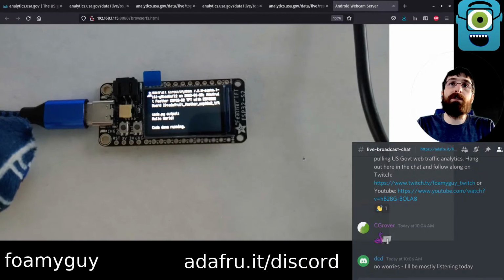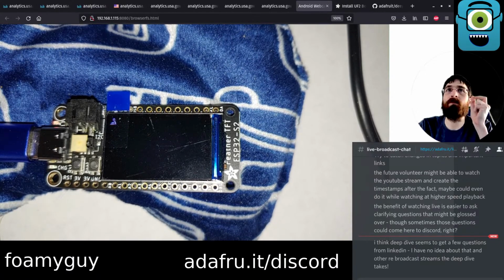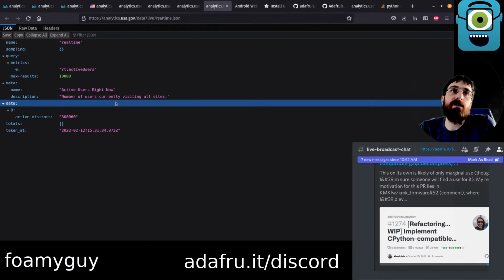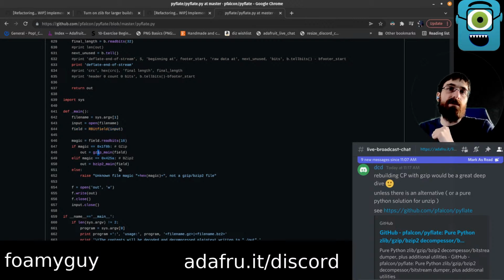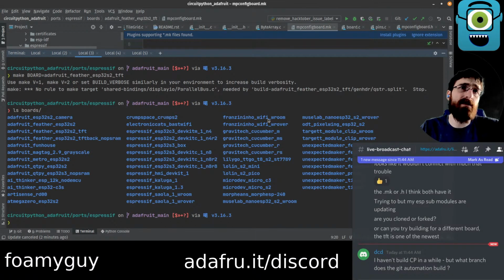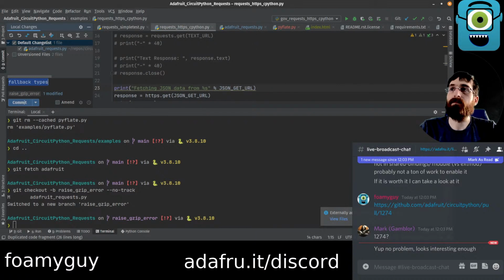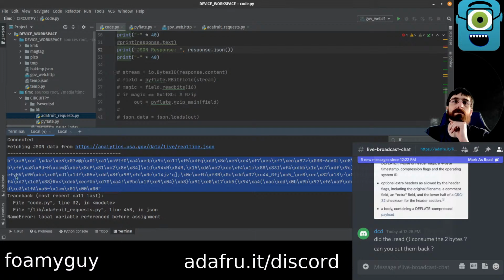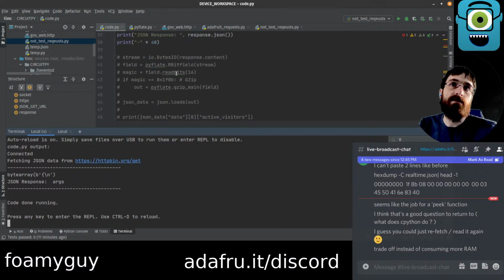CircuitPython - US Govt web traffic IoT display